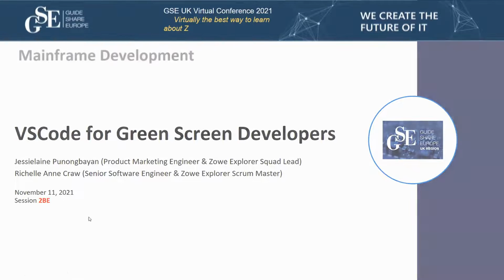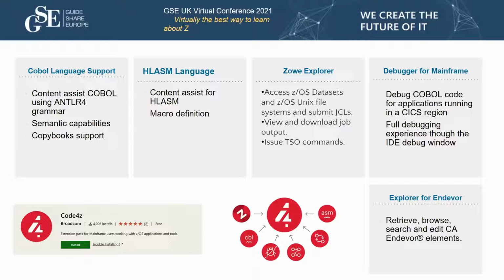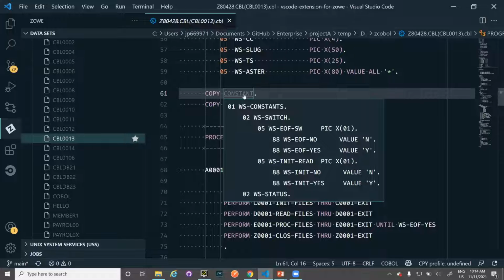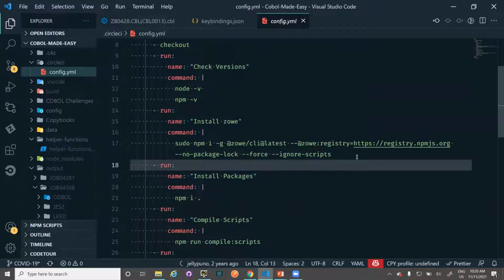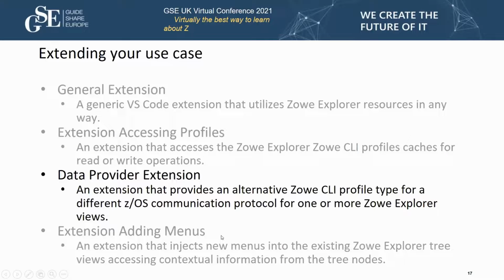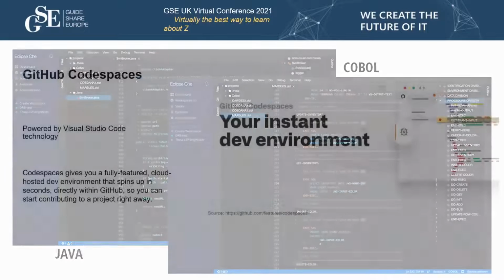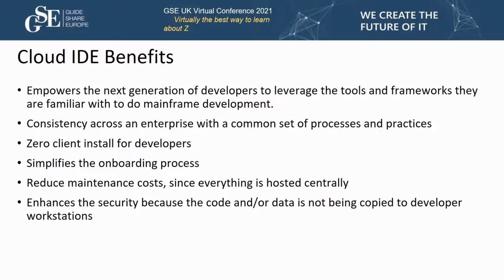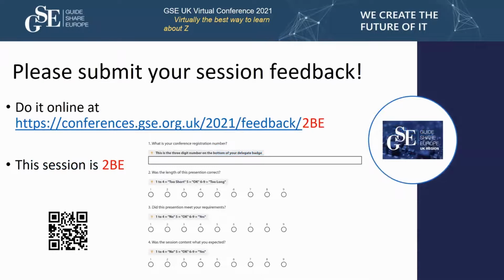2BE - VS Code for Green Screen Developers